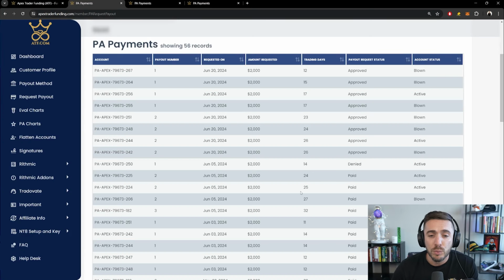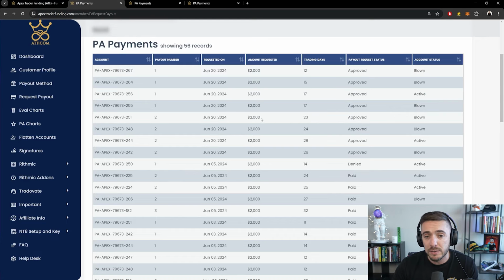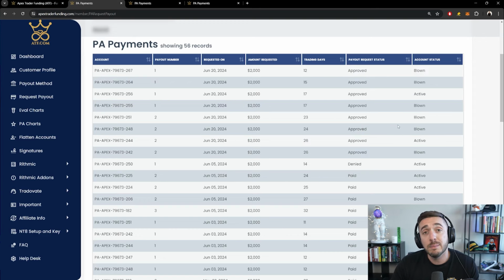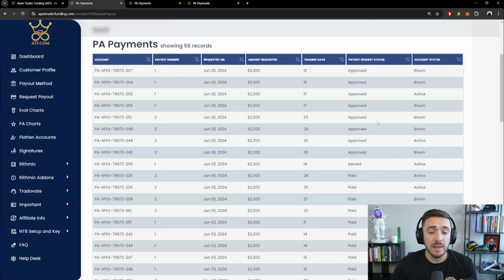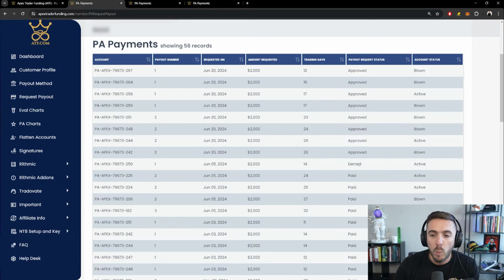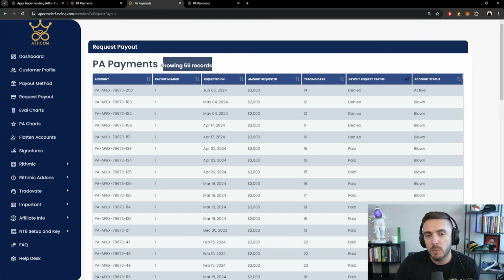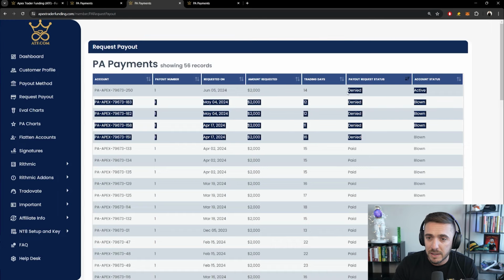How I Made $100,000 Prop Trading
The Matt Kohrs Show